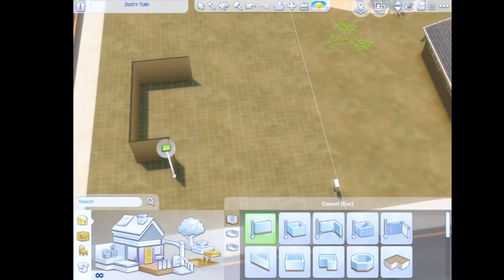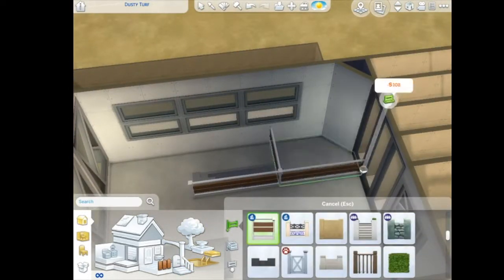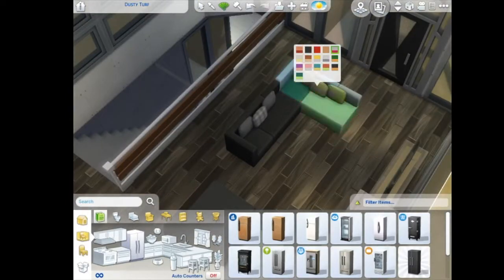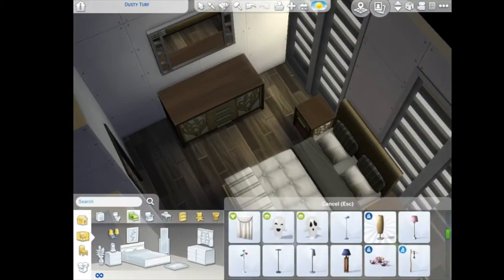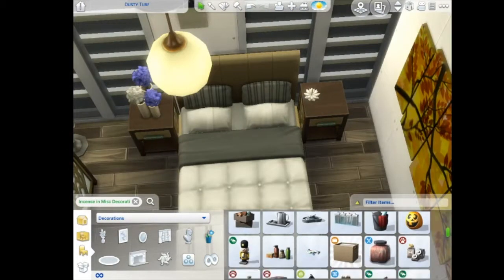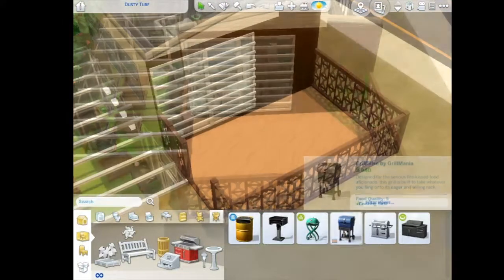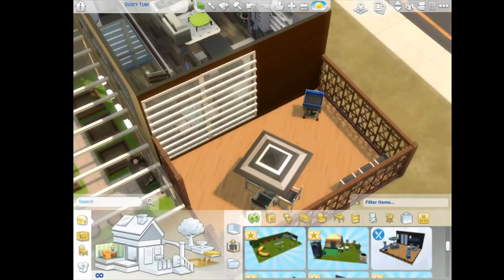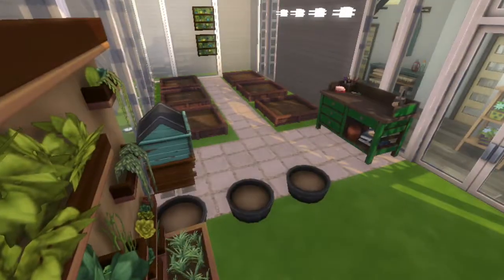GLASS LOFT GREEN HOUSE- The Sims 4 Build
My very first speed build! Glass house Green house!